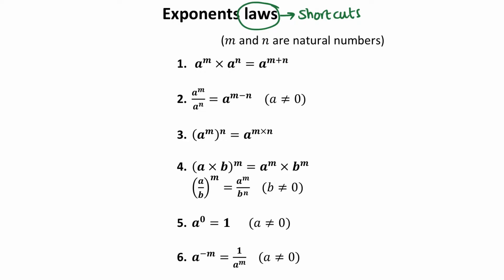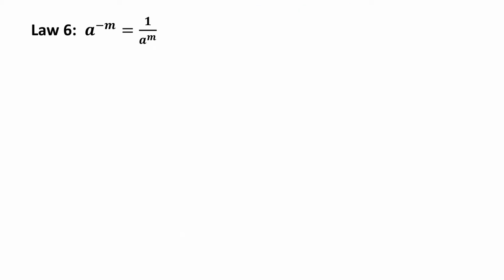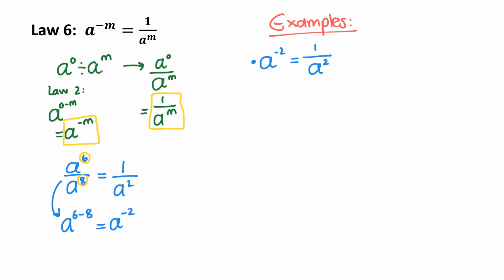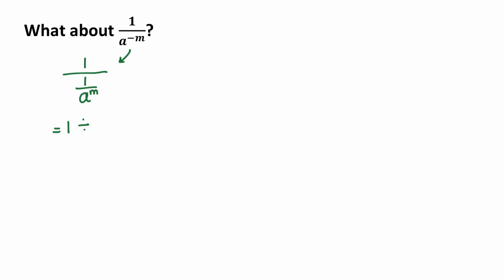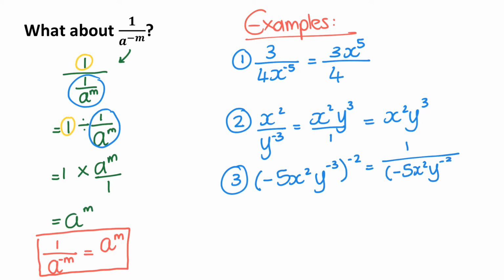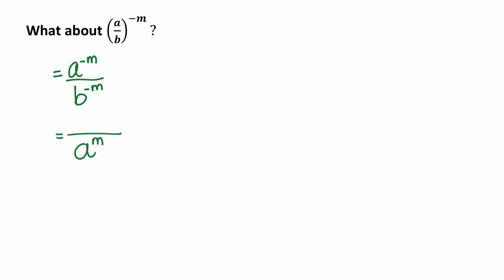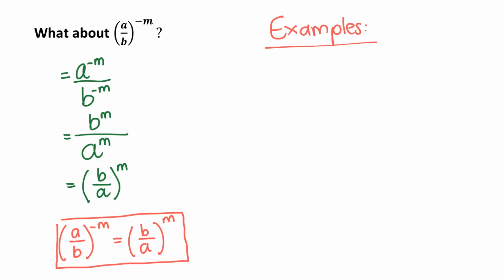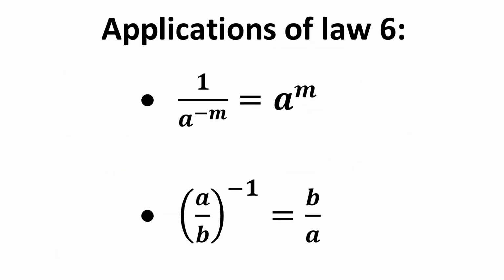Grade 9 and 10 Negative exponents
It covers the law of exponents for negative exponents, as well as what to do when the exponent in a denominator is negative or if a fraction has a negative exponent.